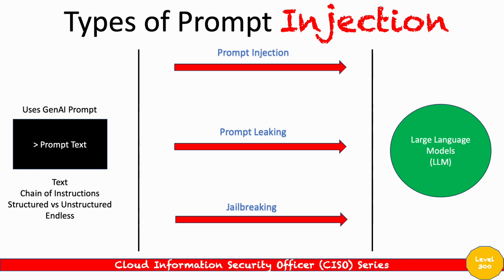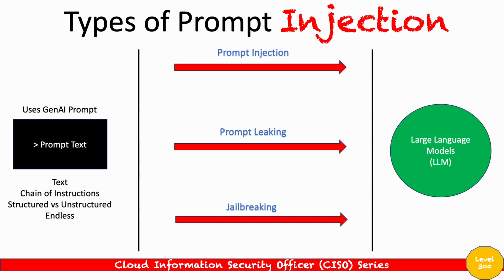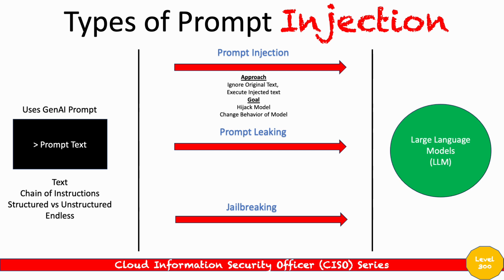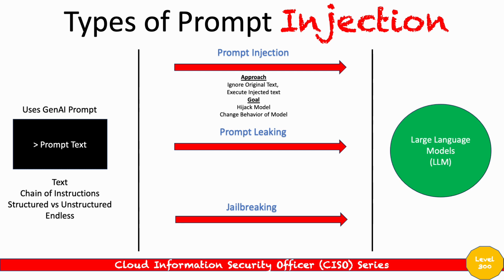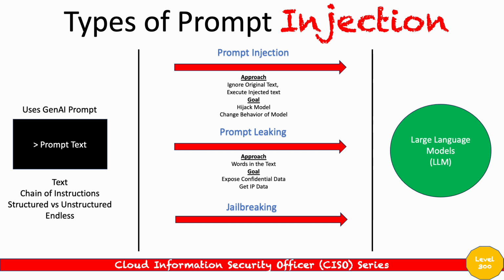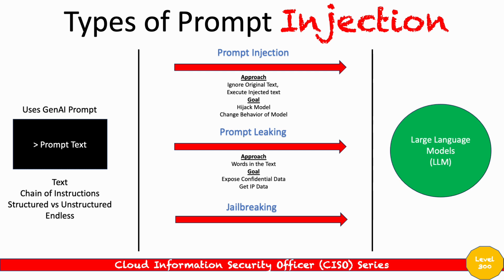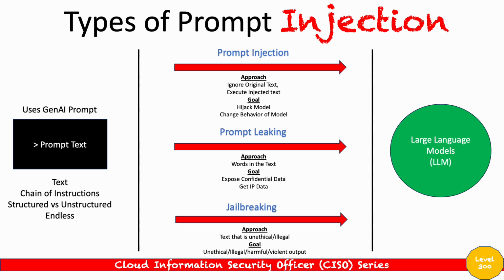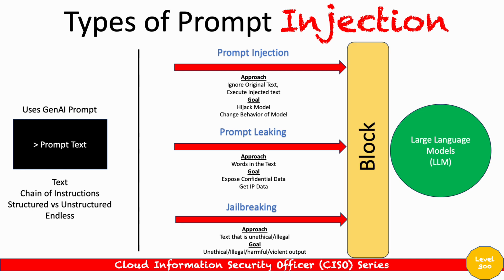Generative AI Security - Different Types of Prompt Injection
This video describes attack vectors for Generative AI and in specific three different types which includes prompt injection, prompt leaking and jailbreaking. For each type of prompt injection, details are provided on the approach and the attack of the goal.